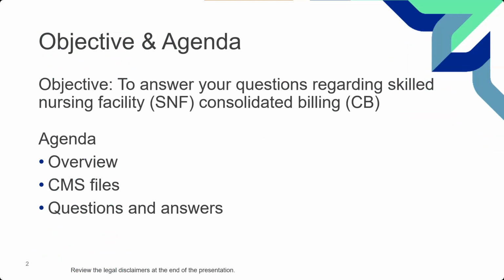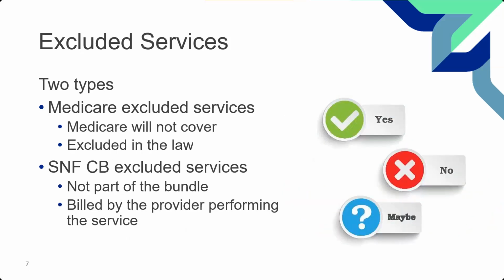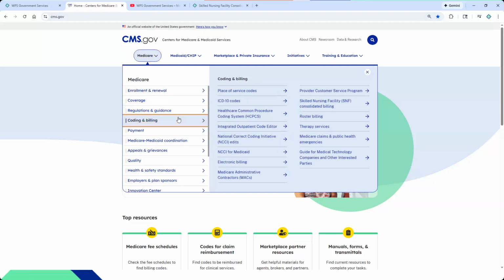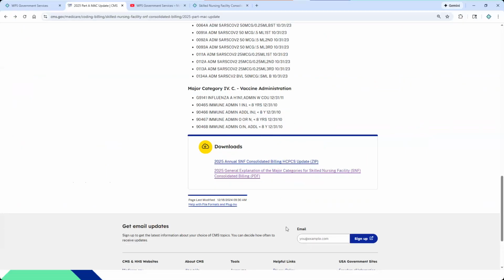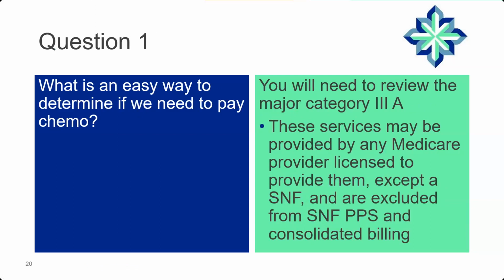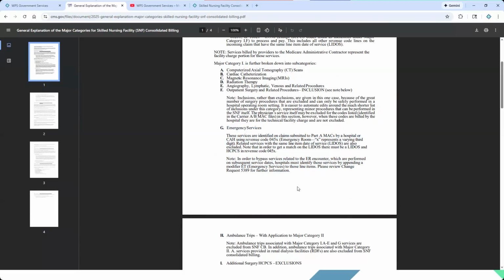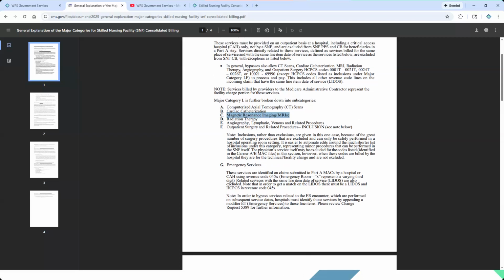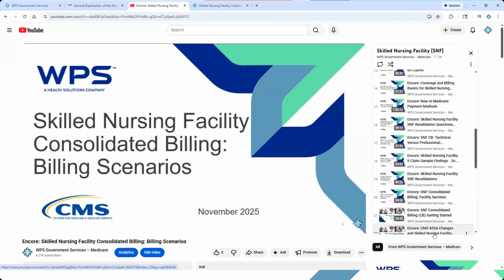Skilled Nursing Facility Consolidated Billing Question and Answer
This live webinar occurred on 12/03/2025.

Skilled Nursing Facility Consolidated Billing (SNF CB) covers most providers in the Medicare program. We continue to see denials for this form of bundling. This session focuses on your questions from previous webinars, presubmitted questions, and live questions. This webinar:
• Provides a SNF CB overview
• Explains the CMS website files
• Explores the resources and answers your questions

Chapters
00:00 Into
01:24 Overview
13:44 CMS website files
27:00 Questions and answers
51:32 Closing comments